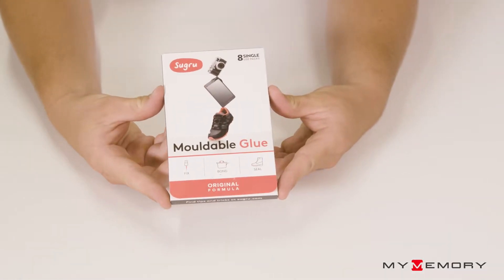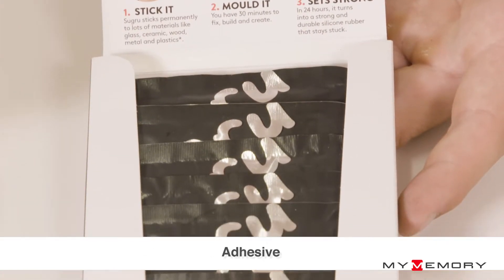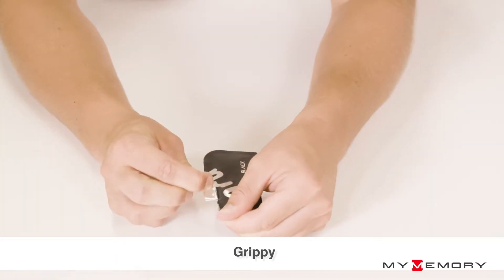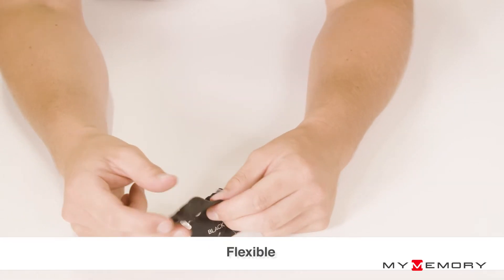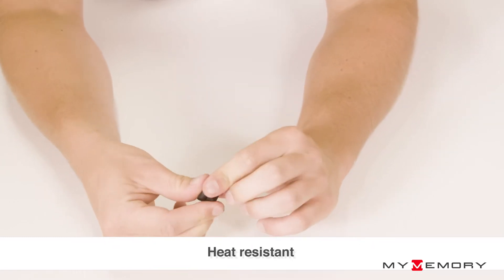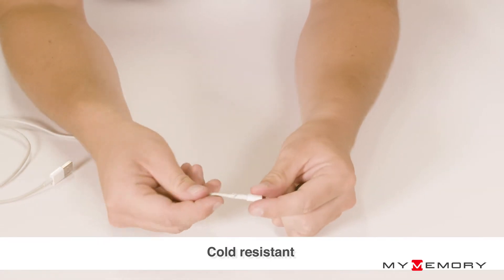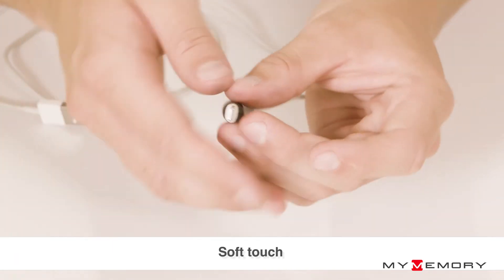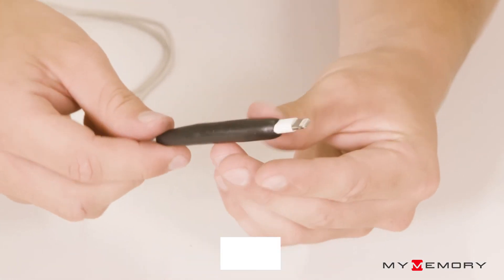Sugru Mouldable Glue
Sugru sticks permanently to lots of stuff like ceramics, glass, metal, wood, and most plastics and fabrics. Just push it onto something, then it is time to build, seal, fix, create and stick things together. Give it 24 hours, and Sugru turns into a durable, flexible silicone rubber that stays stuck (unless you remove it). Ignite your Creativity!

MyMemory has one mission. To help you realise the potential of your devices. We do this through product guides and tutorials. Here you'll find videos on all those things, and maybe a little bit more. Be sure to visit our store where we offer a wide range of memory and accessories, aim to provide a great shopping experience, and back it all up with some exceptional customer service.